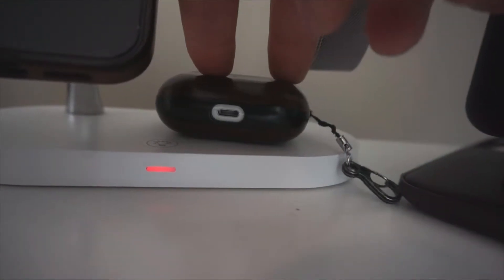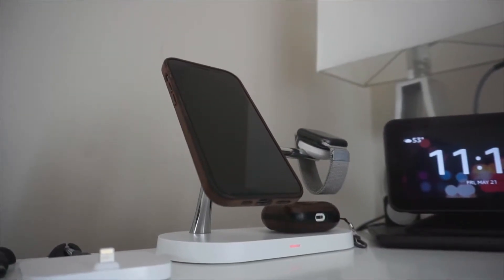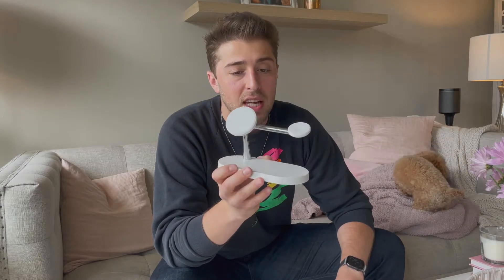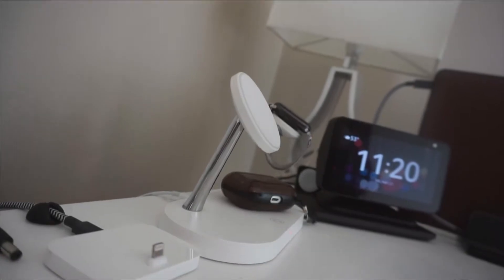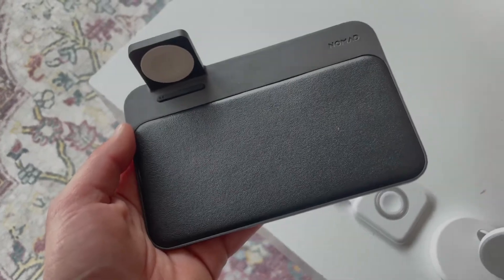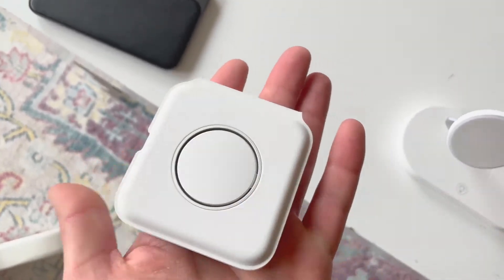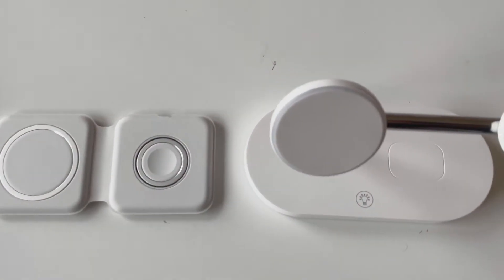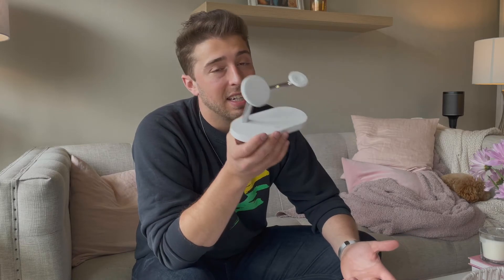Best Magsafe Charging Dock for iPhone 12 - Zeera 5-in-1 Wireless MagSafe Charger Dock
Best Magsafe Charger for iPhone 12 - Zeera 5-in-1 Wireless MagSafe Charger Dock